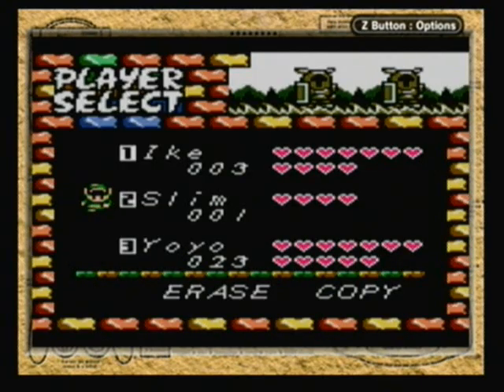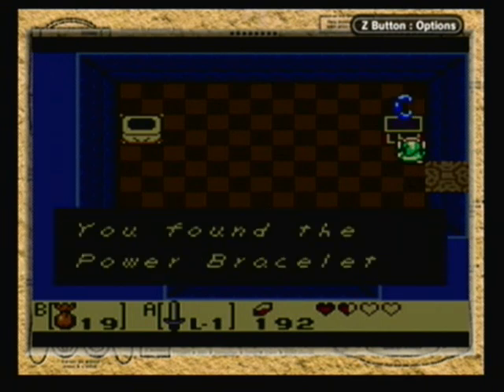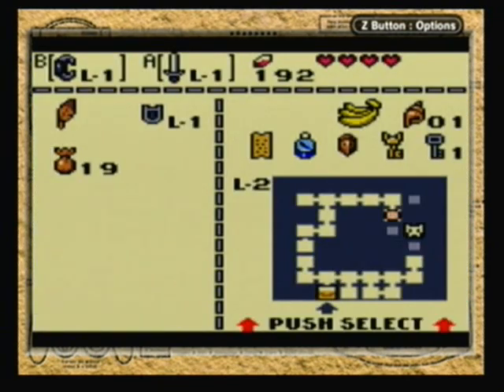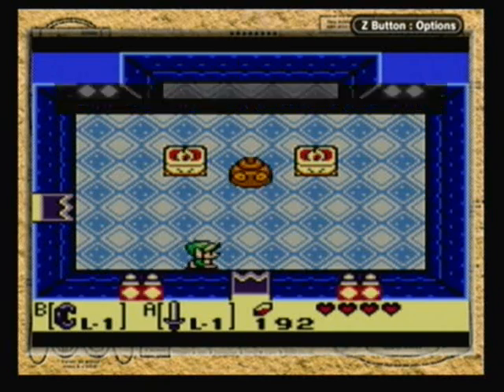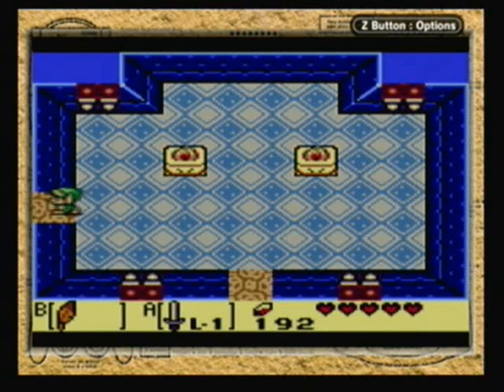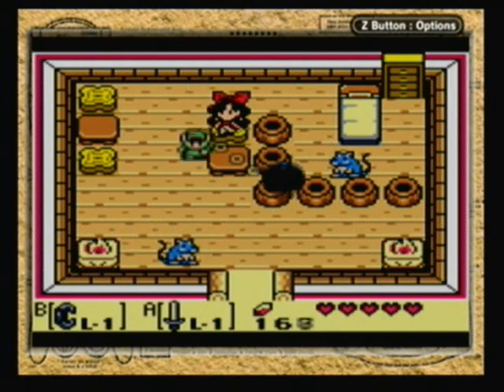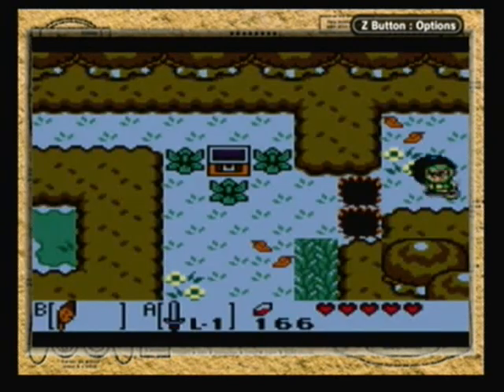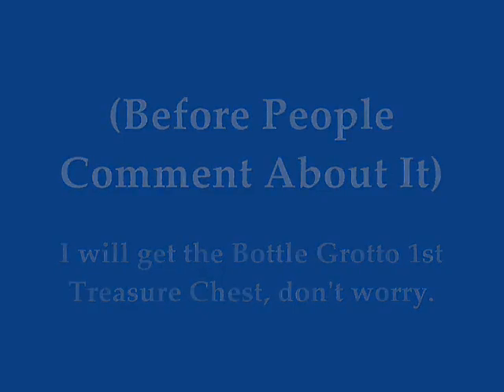Let's Play Zelda: Link's Awakening - #6. The Genie's Lair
In this video, I finish up the Bottle Grotto and start using our new dungeon item to uncover various things I have missed.

- Zelda II: Adventure of Link (Brawl Remix)